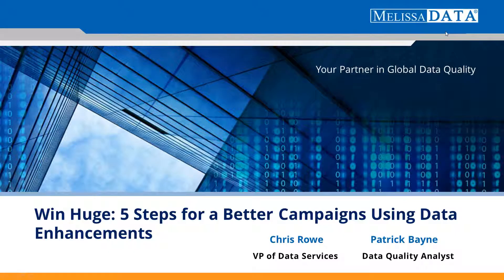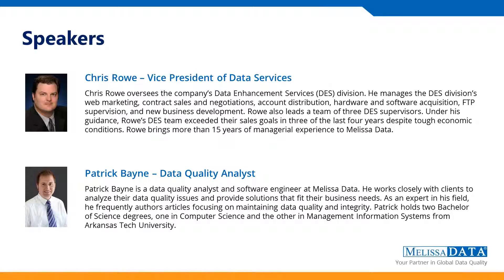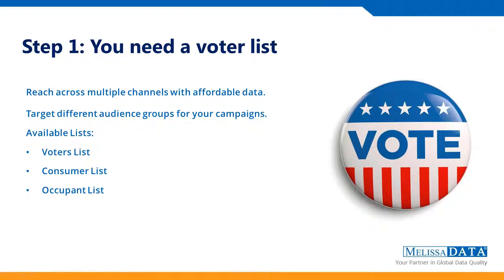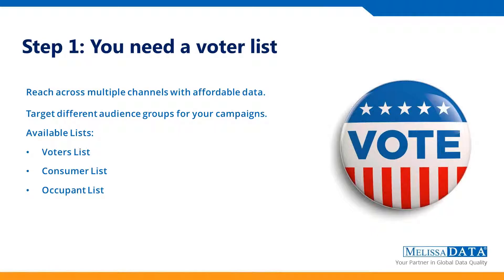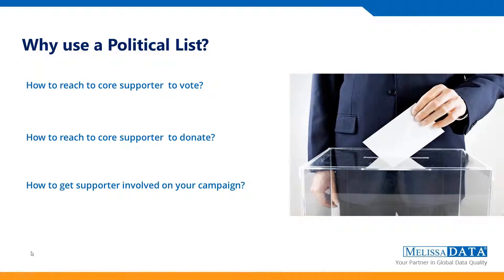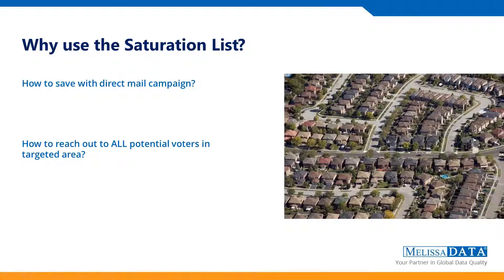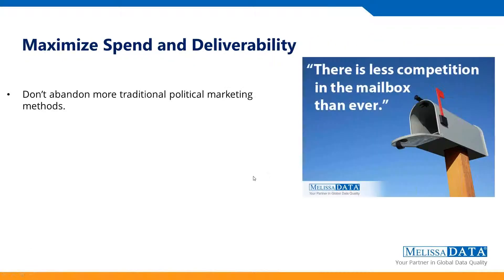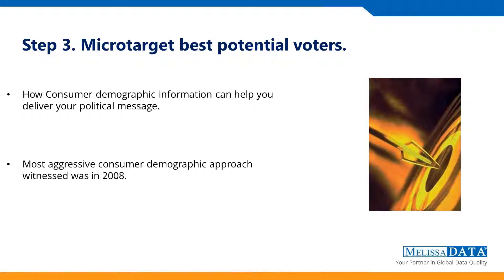Win Huge: 5 Steps to Better Campaigns Using Data Enhancements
Description: To win huge at the polls, you need to tap into Big Data to engage voters through highly targeted messages via their preferred channel of communication. We’ll show you 5 easy steps to build better campaigns with microtargeting techniques and data enhancements so you can know your voters better than they know themselves and more effectively energize the youth vote. Our data quality experts Chris Rowe and Patrick Bayne offer unique tips and tricks to get out the vote in 2016. There will also be a live question and answer segment at the end of the presentation.

Learn how to:
- Use Saturation Mail to communicate with all addresses in a specific geographic area
- Microtarget best potential voters with demographic and geographic info
- Omnichannel market to engage voters on their preferred channels

Ensure Winning Results with Essential Voter Data!